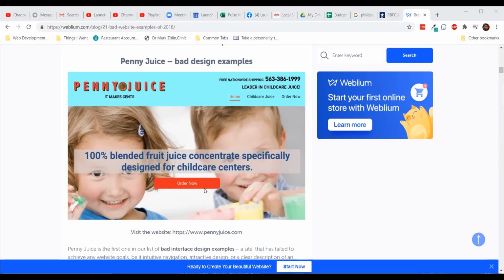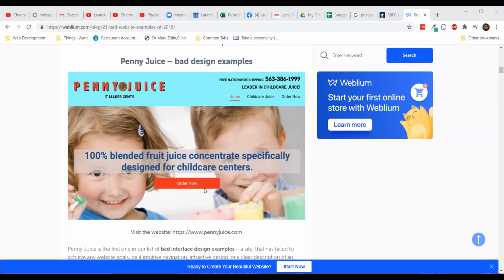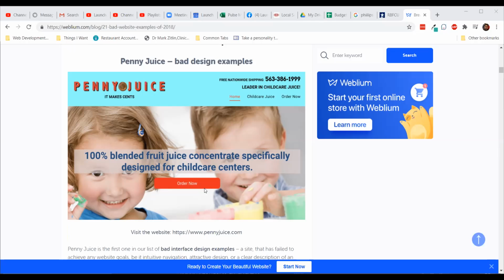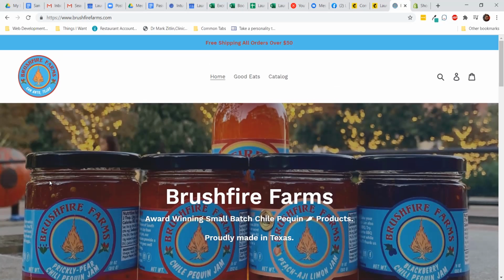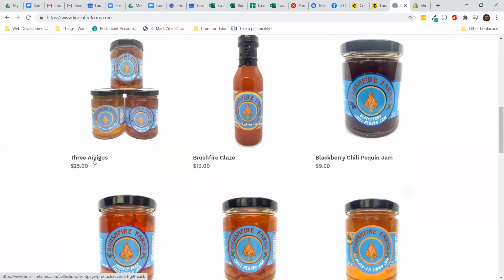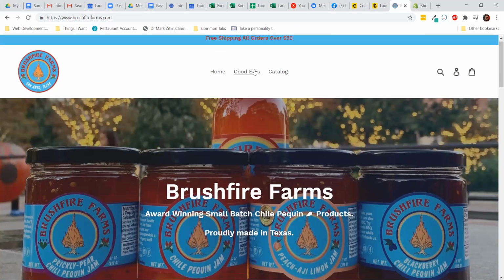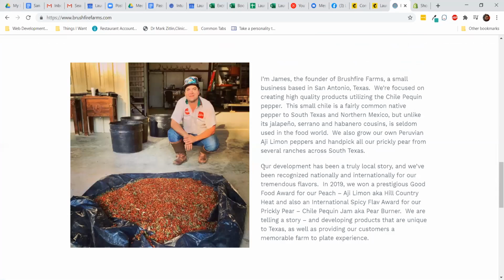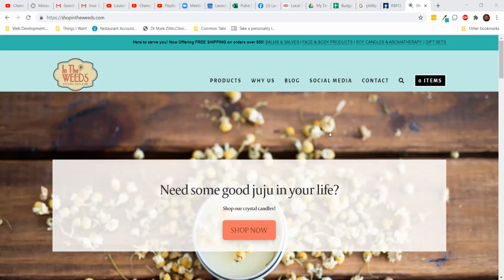Launch Online: Good Design Principles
Speaker:
Steven Darby, Heavy Heavy